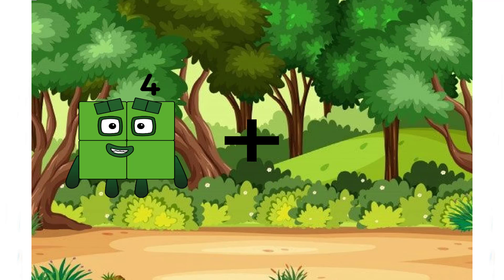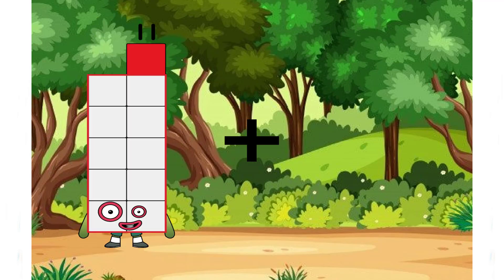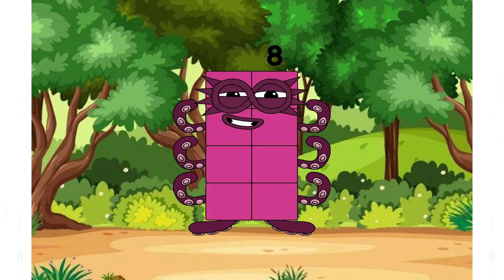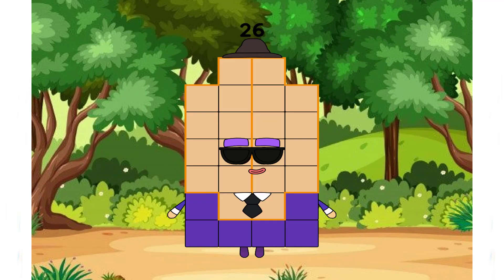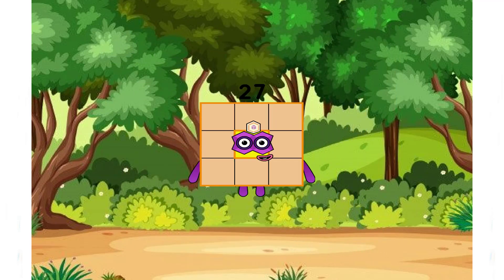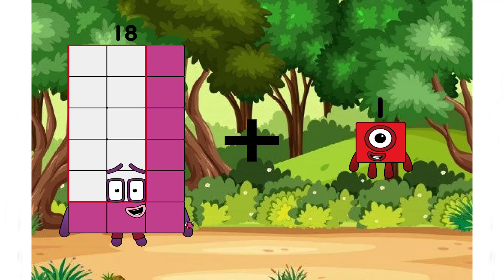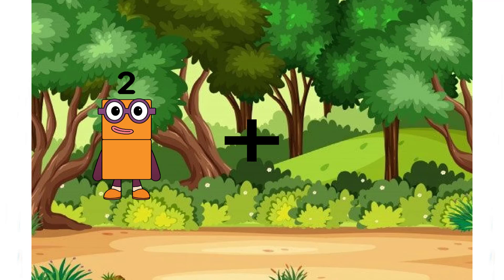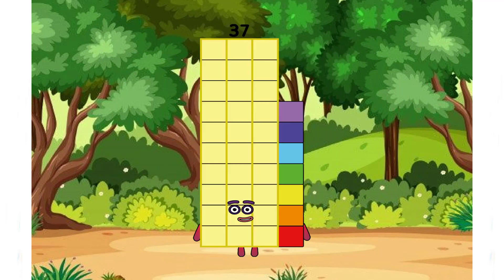Meet the Math Facts Sneeze Learn Addition Numbers and Counting For Kids Unit 22